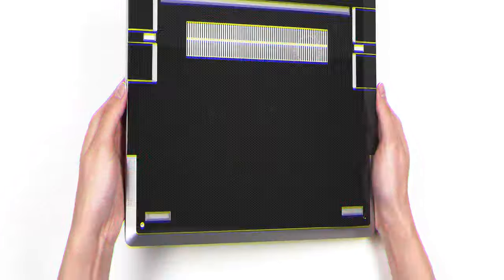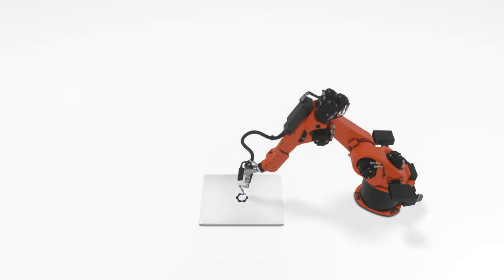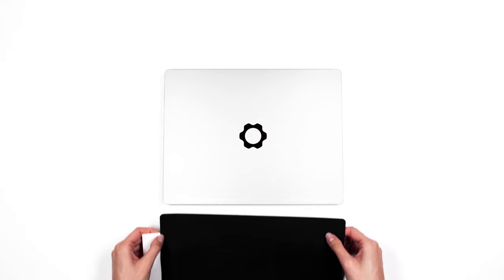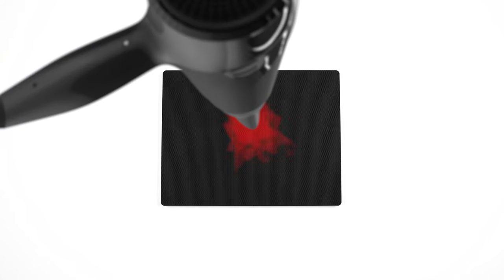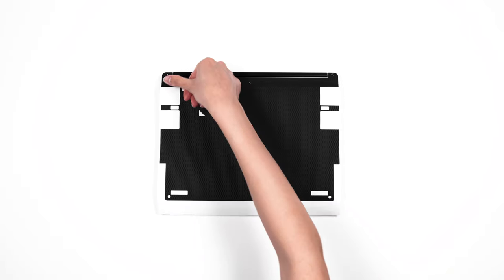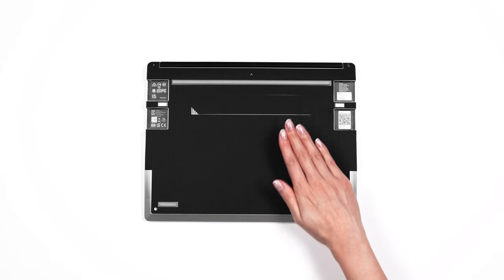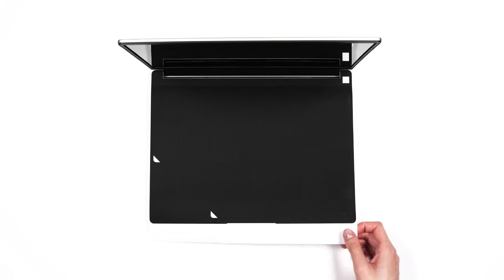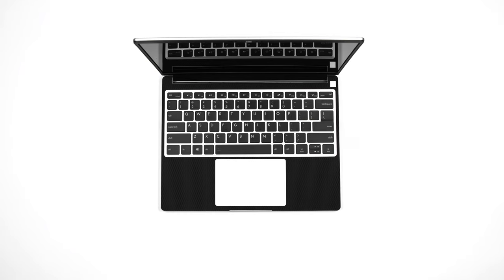How to Apply a dbrand Framework Laptop Skin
0:00 - Intro
0:42 - Top Skin Installation
2:59 - Bottom Skin Installation
4:59 - Palmrest Skin Installation
6:28 - Trackpad Skin Installation